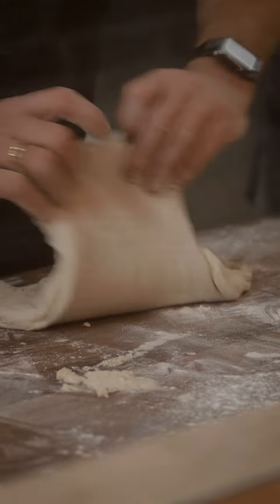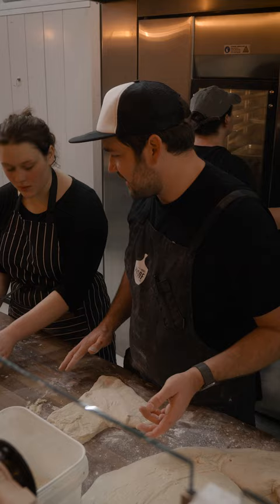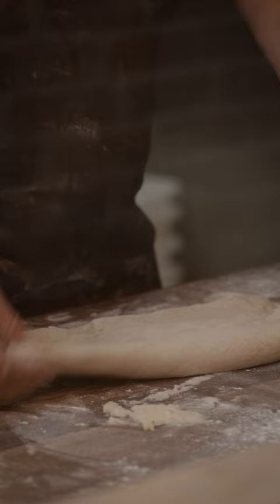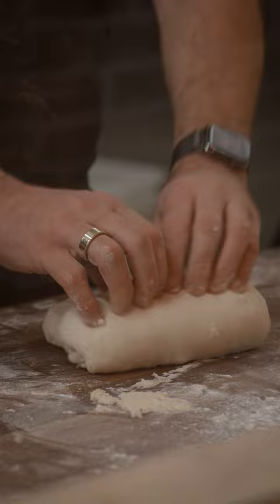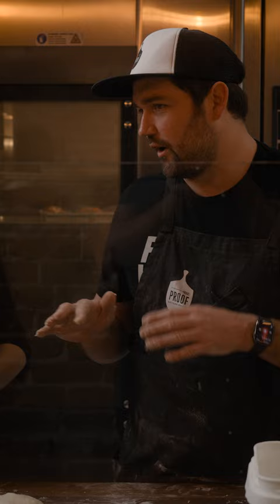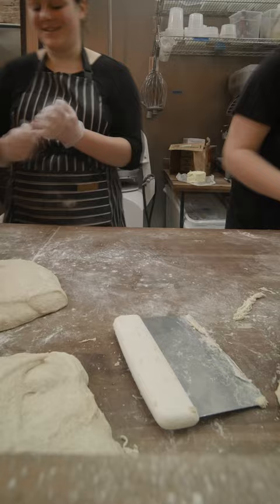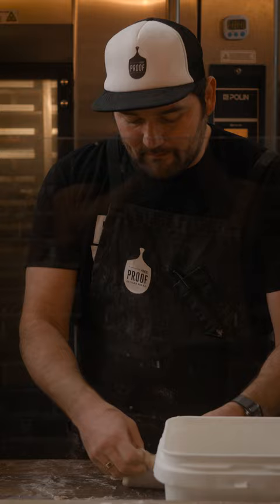👋 shaping sourdough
Proof Bread
125 W Main Street

Proof Bread is a modern throwback to a way of life that values small-scale craftsmanship, local community, and creativity.

We are a team of passionate bakers working in a historic building in downtown Mesa that has been converted into a retail bakery.

Everything we bake is long-fermented with our sourdough starter ‘Harriet’. Each product is artisan, crafted by hand, from the best local ingredients, with no shortcuts.

We bake in line with 13,000 years of human history, avoiding artificial processes and unnecessary ingredients. Honoring tradition and serving better bread for our community.